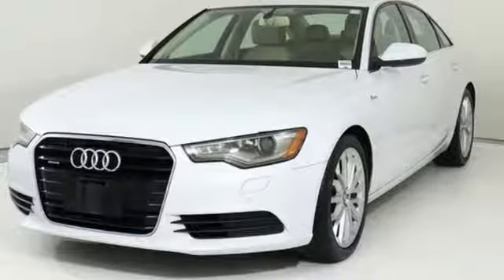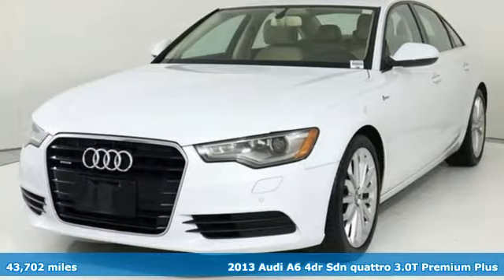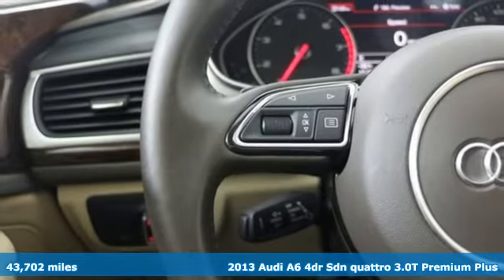Used 2013 Audi A6 Silver Spring MD Washington-DC, MD W81034A - SOLD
Year: 2013
Make: Audi
Model: A6
Trim: 3.0T Premium
Engine: 3.0L TFSI V6 DOHC
Transmission: 8-Speed Automatic with Tiptronic
Color: White
Interior: Velvet Beige
Mileage: 43702
Stock #: W81034A
VIN: WAUGGAFC5DN151147
JUST ARRIVED. PENDING INSPECTION. A6 3.0T Premium quattro 8-Speed Automatic with Tiptronic quattro, Velvet Beige w/Leather Seating Surfaces, 19" Sport Package, 3-Spoke Multi-Function Sport Steering Wheel, 3-Step Heated Rear Seats, 8.5J x 19 15-Spoke Design Wheels, Audi Advanced Key (Keyless Entry), Audi Connect w/Online Services, Audi Parking System Plus w/Rearview Camera, Cold Weather Package, Front dual zone A/C, Heated front seats, Heated Steering Wheel, Media Package, Power moonroof, Premium Plus Package, Radio: Multi Media Interface (MMI) Navigation Plus, Remote keyless entry, Sport Suspension, Xenon Plus Headlights w/LED DRLs.brbr18/27 City/Highway MPGbrBuy this Mileone Certified Pre-Owned vehicle with peace of mind! It comes with 12 month / 12,000 mile comprehensive-limited warranty! Carfax history report and Maryland State inspection have been checked too. Audi of Silver Spring goes to extraordinary lengths to only have the highest quality vehicles. We perform a rigorous 125 + point Inspection process, one of the most comprehensive in the industry. Every mechanical, electrical and safety system is checked to be in good condition. Call or click, and ask for the Internet Sales Team to receive an additional $200 off the Internet Price on this vehicle. Check out what customer's are saying about us Our Internet Value Pricing mission at Audi Silver Spring is to present Value Pricing to all of our customers. *See Dealer For Details*br*Your additional costs are sales tax, tag and title fees for the state in which the vehicle will be registered, any dealer-installed options (if applicable) and a $299 dealer processing fee (not required by law). Prices are subject to change, and prior sales are excluded from these offers. While every reasonable effort is made to ensure the accuracy of this information, we are not responsible for any errors or omissions contained on these pages. Please verify any information in question with the dealer.

Address:
3151 Automobile Boulevard